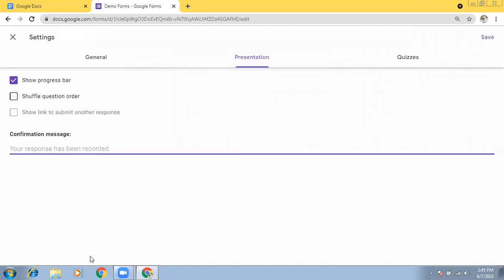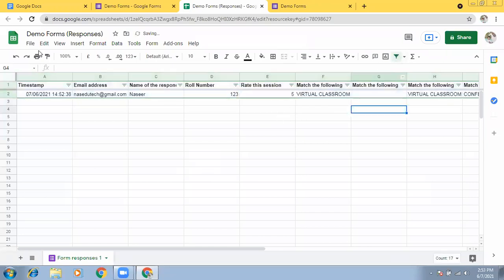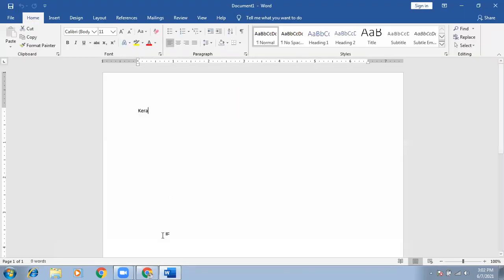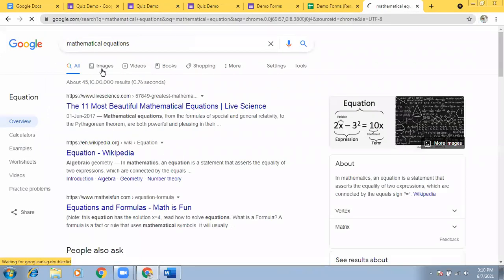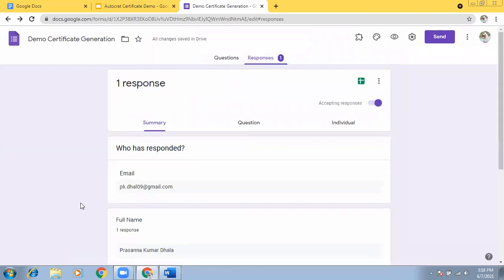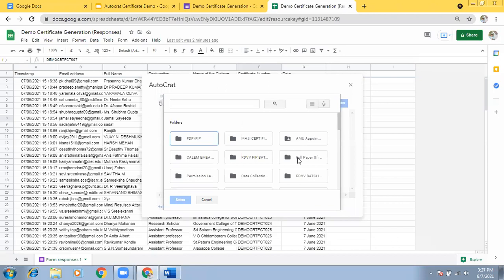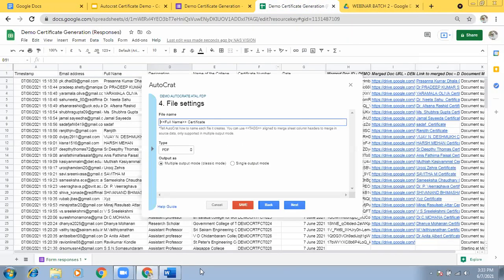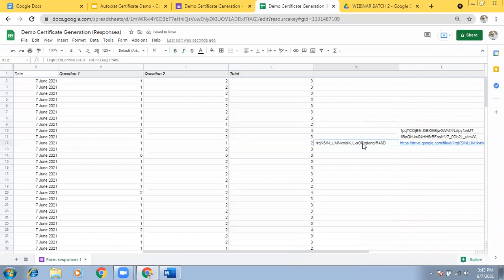Online data Collection and Processing I Demonstration by Naseerali MK I ATAL FDP I AMU Malappuram